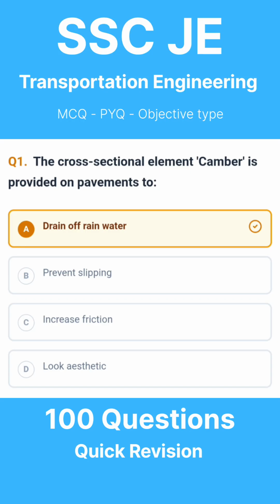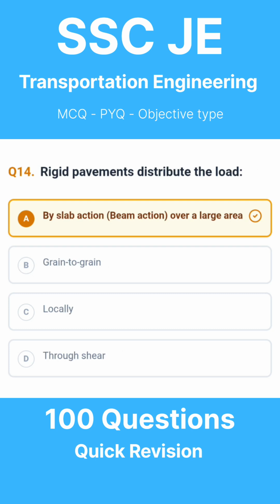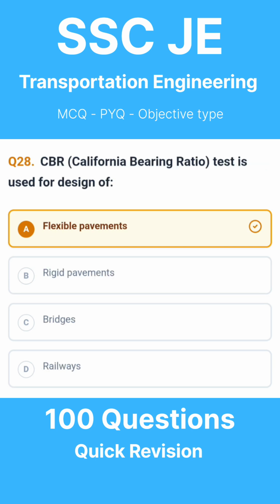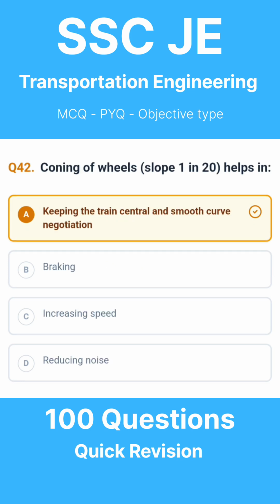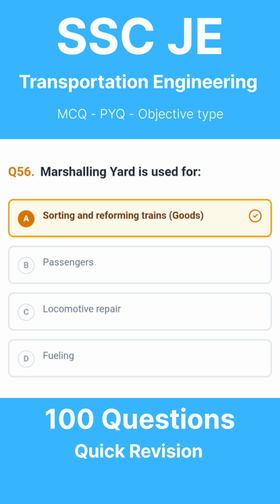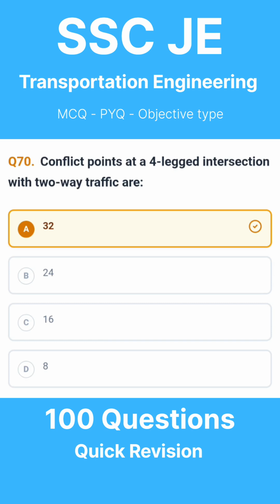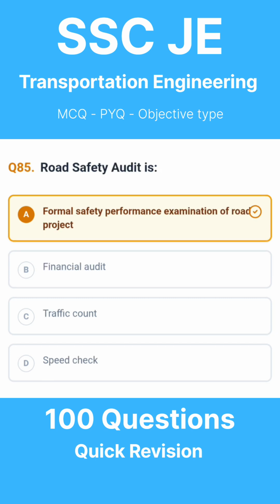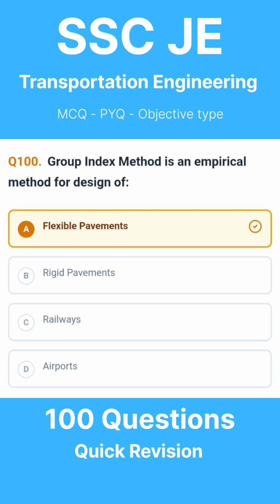SSC JE Civil 2026 | Transportation Engineering MCQ Practice Session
SSC JE Civil 2026 Preparation | Transportation Engineering MCQ Practice Session

This video is a pure **MCQ-only** practice session for **Transportation Engineering** (Highway + Railway Basics) in **SSC JE Civil Engineering** exam (high-weightage 8-12 marks in Paper 1, additional in patterns). No theory or full chapter explanation – just 100+ selected MCQs with detailed solutions, quick tricks, and explanations to boost your score!

Perfect for revision, speed improvement, and mastering repeated PYQs. Covers all important SSC JE Transportation Engineering syllabus topics:
- Highway Planning & Alignment (Cross-Section Elements, Sight Distance, Horizontal & Vertical Curves)
- Geometric Design (Superelevation, Transition Curves, Gradient, Extra Widening)
- Pavement Materials & Design (Bitumen Types, Aggregates Tests, Flexible Pavement – CBR Method, Rigid Pavement – IRC:58)
- Traffic Engineering (PCU, Capacity, Level of Service, Parking, Traffic Signals, Origin-Destination Study)
- Highway Construction & Maintenance (WBM, Bituminous Layers, Overlays, IRC Specifications)
- Railway Engineering Basics (Gauges, Sleepers, Ballast, Points & Crossings, Rails)
- Previous Year Questions (PYQs) from SSC JE exams (high-frequency & repeated)
- Shortcuts & formula tricks for quick solving (e.g., superelevation formula, CBR calculation, PCU values)

Ideal for SSC JE Civil 2026, state JE/AE, RRB JE, and similar exams.

Timestamps:
00:00 - Transportation Engineering MCQs in SSC JE

All the best for SSC JE Civil 2026 – practice daily! 🚀